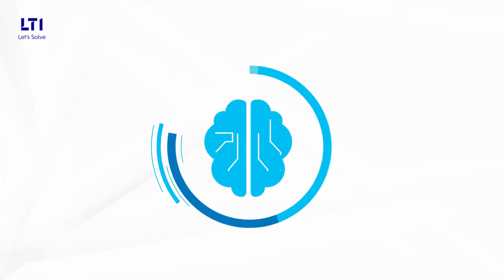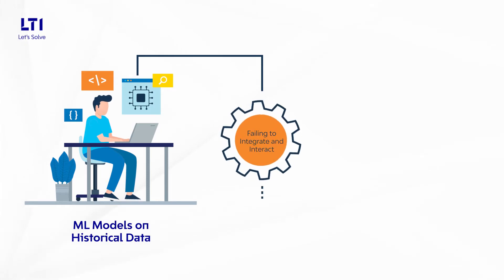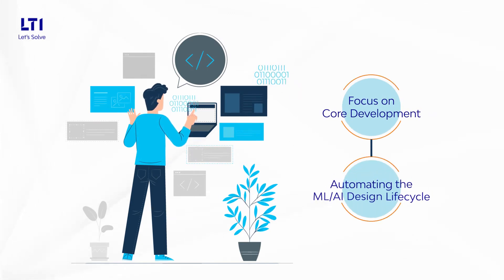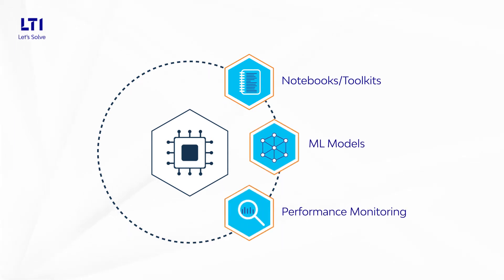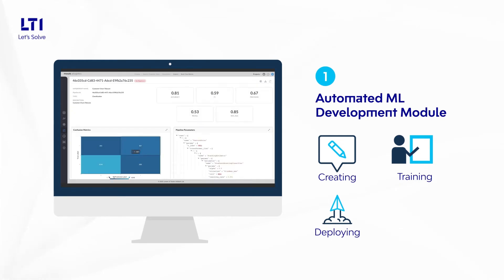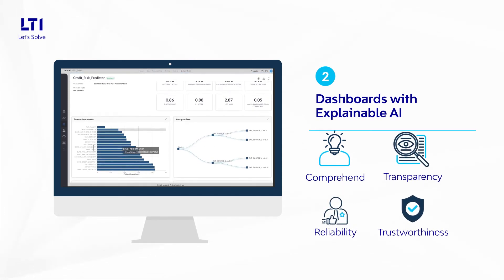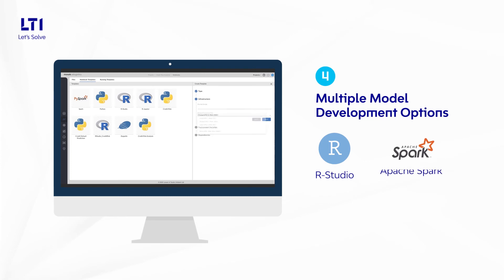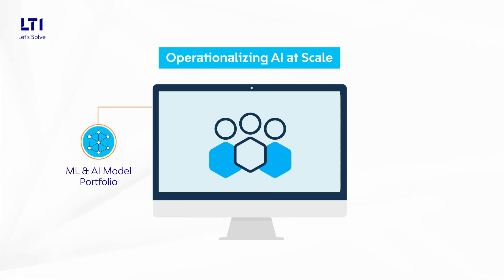LTI Mosaic AI - Introduction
LTI’s Mosaic AI is a cognitive AI platform, designed to provide its users with an intuitive experience in building, training, deploying and managing AI models at enterprise scale. It brings together the best AI frameworks & templates, to provide a platform where users enjoy a seamless & personalized “Build-to-Run” transition on their AI workflows.